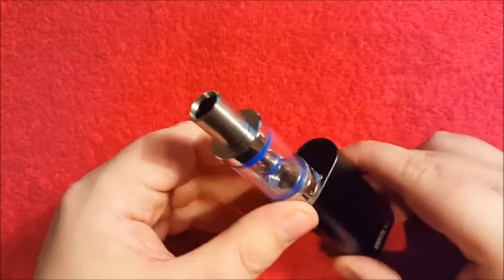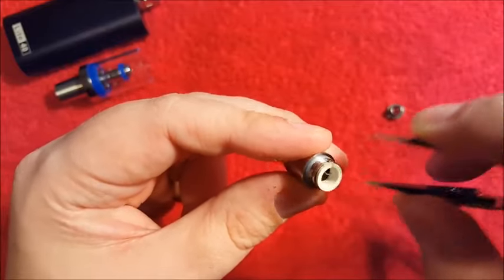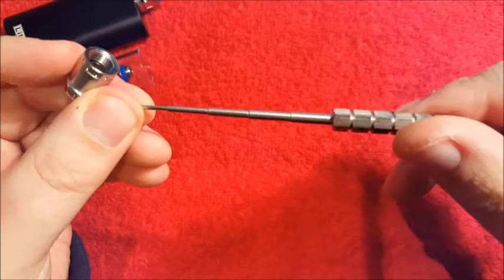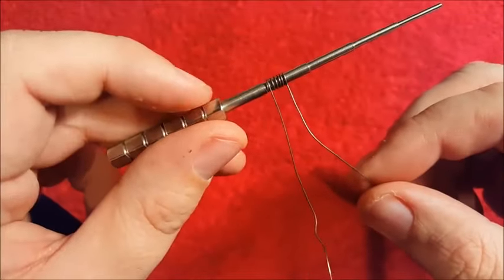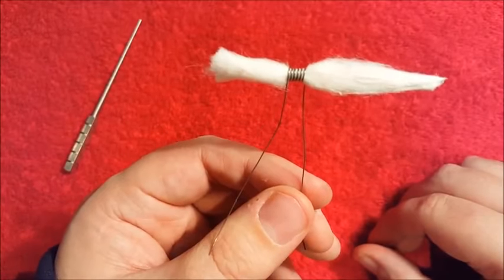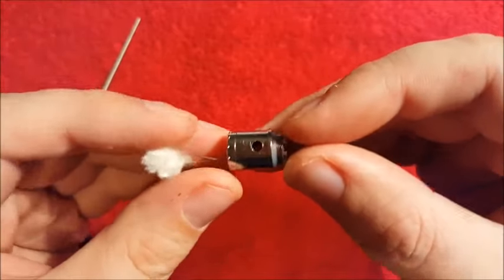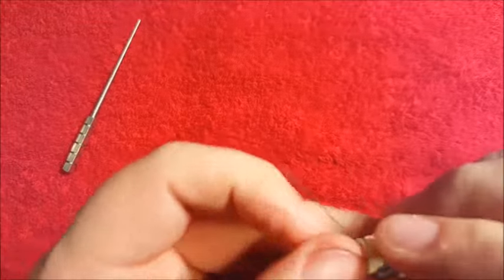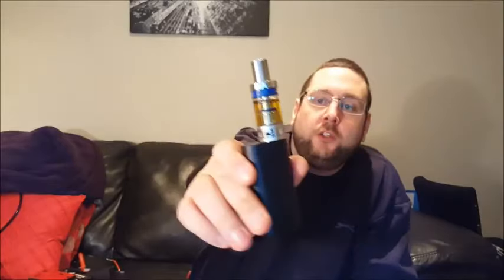How can your vape lite 40 repair in koyel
Vape lite 40